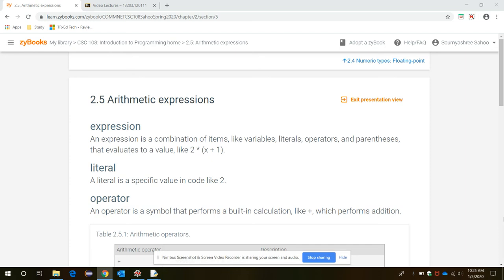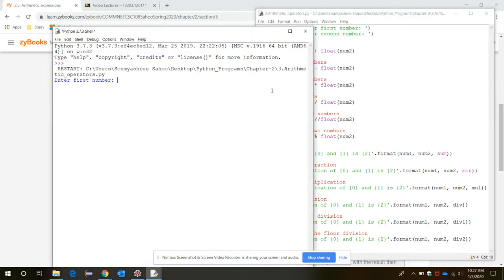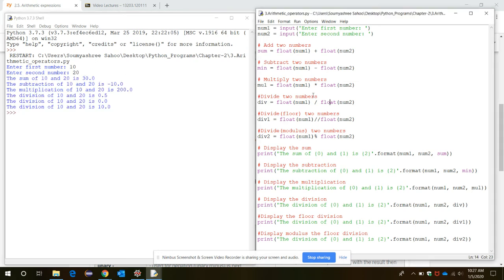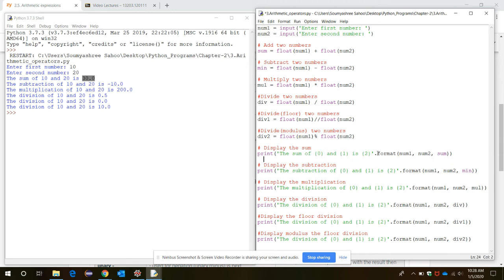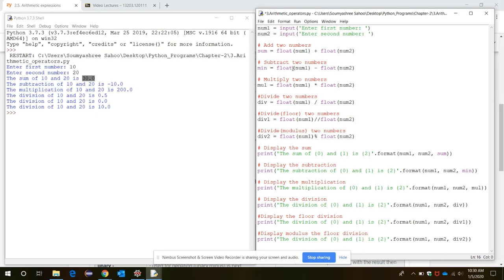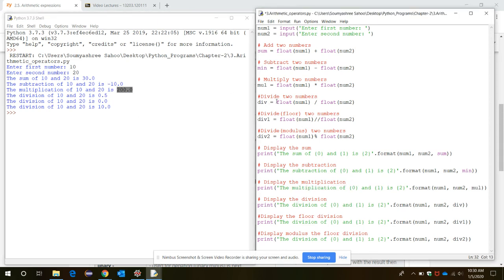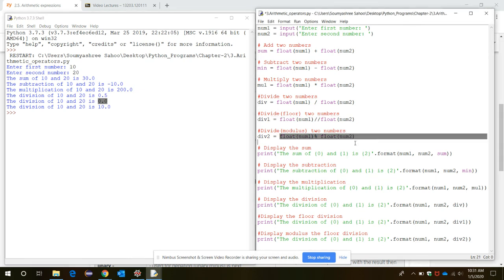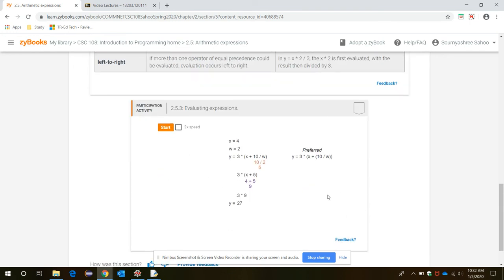Arithmetic Expressions | Operators Precedence in Python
An expression is a combination of items, like variables, literals, operators, and parentheses, that evaluates to a value, like 2 * (x + 1). A common place where expressions are used is on the right side of an assignment statement, as in y = 2 * (x + 1).

A literal is a specific value in code like 2. An operator is a symbol that performs a built-in calculation, like +, which performs addition.